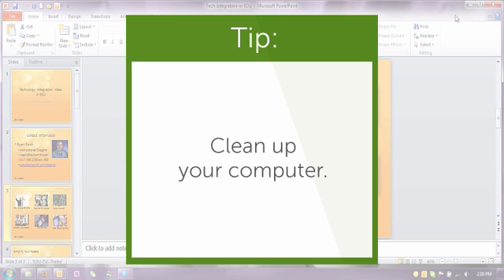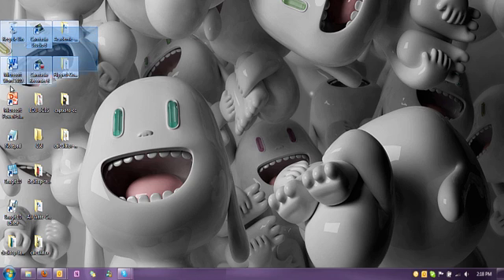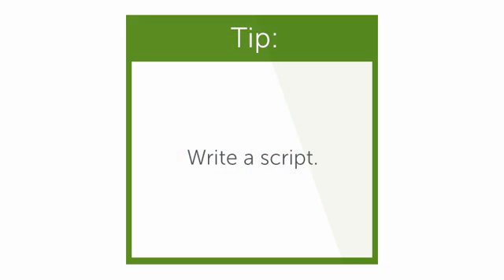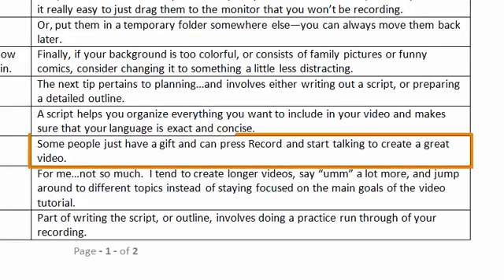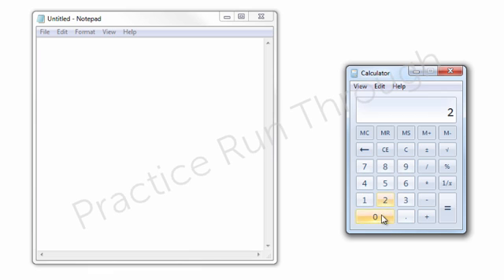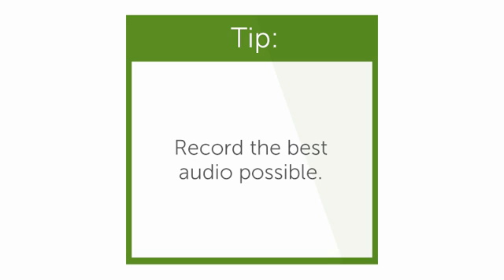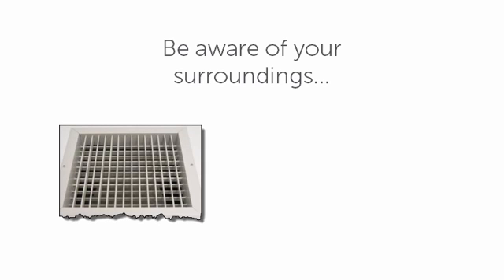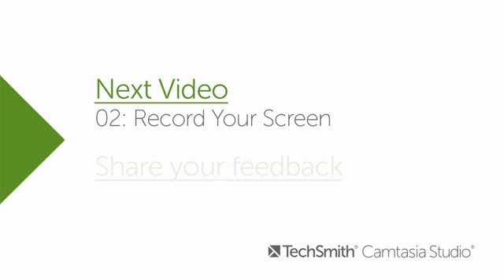Camtasia Studio 8.4 - 01: Prepare, Script, Audio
This tutorial provides information about what users can do before they actually start recording to set themselves up for a successful, quality screencast. Specifically, it covers cleaning up your desktop, writing a script, and using a USB microphone to get good audio.

0:10 - Clean up your computer
0:55 - Write a script
1:25 - Do a practice run
1:45 - Record the best audio possible
2:10 - Recap of tips
2:15 - Proceed to next tutorial